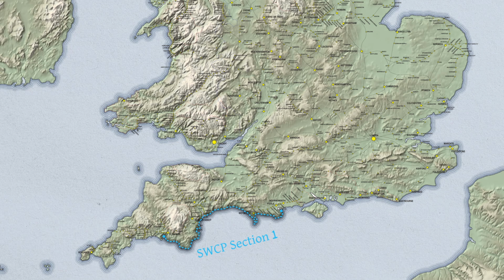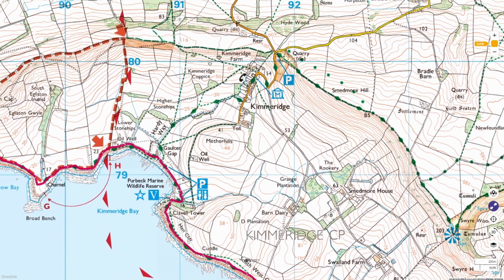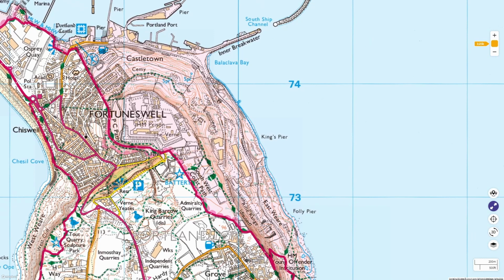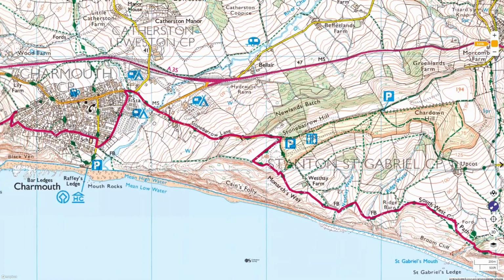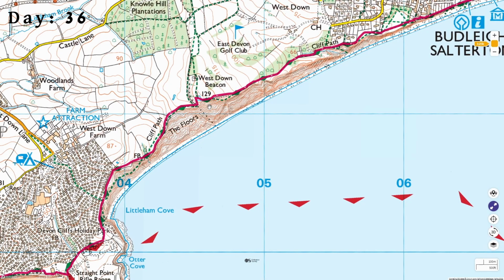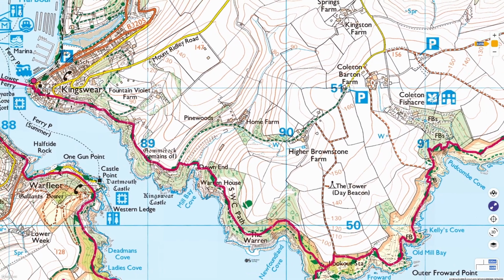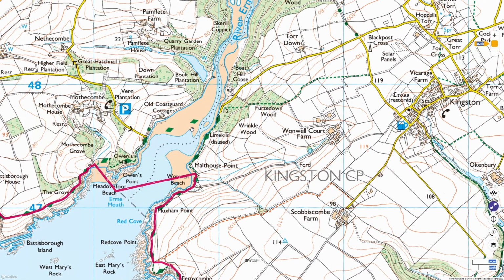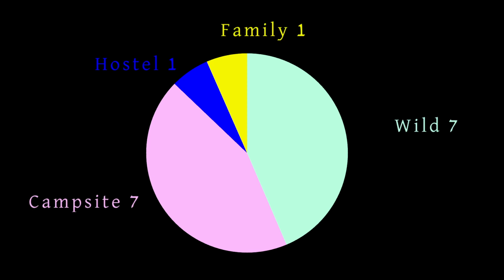Chalk & Salt: Part 3, SWCP Section 1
I went on a 3 month walk across Southern England.  In this video i describe my journey on the first part of the South West Coast Path (SWCP).

00:00 Intro
01:05 Day 27 - Poole to Langton Matravers
03:50 Day 28 - Langton Matravers to Kimmeridge
06:40 Day 29 - Kimmeridge to Lulworth
09:05 Day 30 - Lulworth to Weymouth
10:00 Intermission
11:15 Day 31 - Weymouth to Southwell
13:00 Day 32 - Southwell to Abbotsbury
15:45 Day 33 - Abbotsbury to Lyme Regis
18:12 Day 34 - Lyme Regis to Branscombe
20:50 Day 35 - Branscombe to Budleigh Salterton
23:05 Day 36 - Budleigh Salterton to Shaldon
25:41 Day 37- Shaldon to Paignton
27:38 Day 38 Paignton to Dartmouth
29:45 Day 39 Dartmouth to Salcombe
32:03 Day 40 Salcombe to Bigbury
43:30 Day 41 Bigbury to Wembury
37:09 Day 42 Wembury to Plymouth
39:23 Concluding thoughts